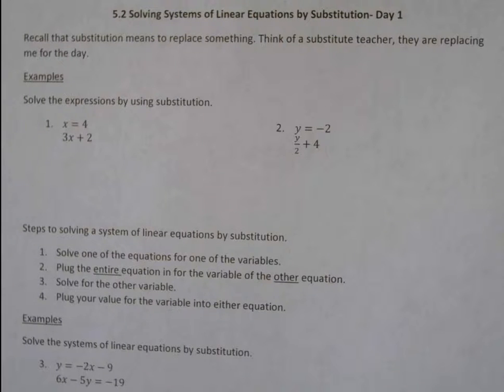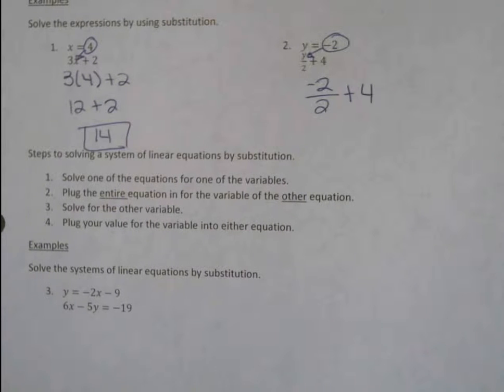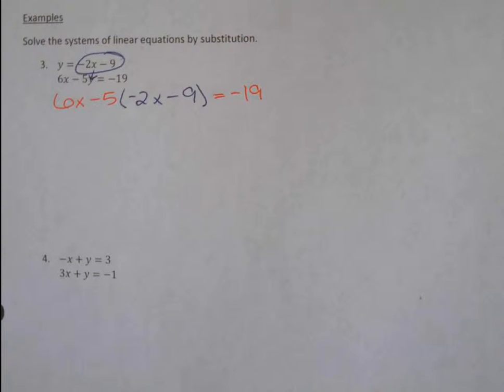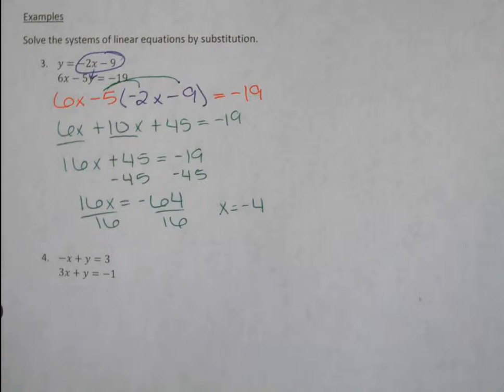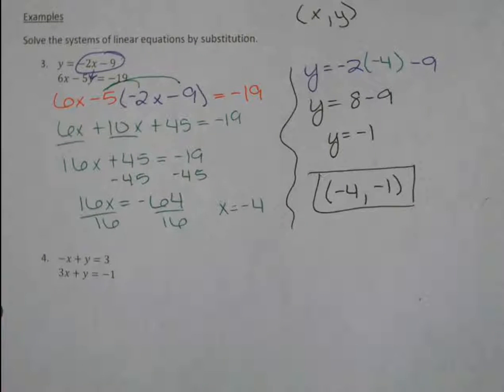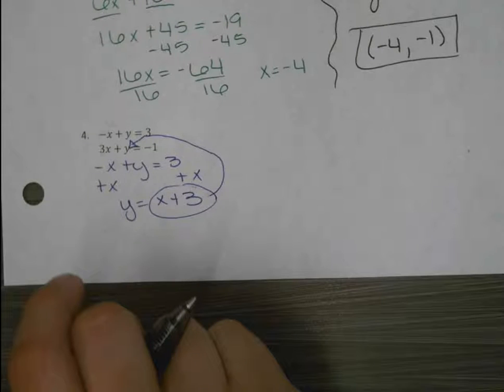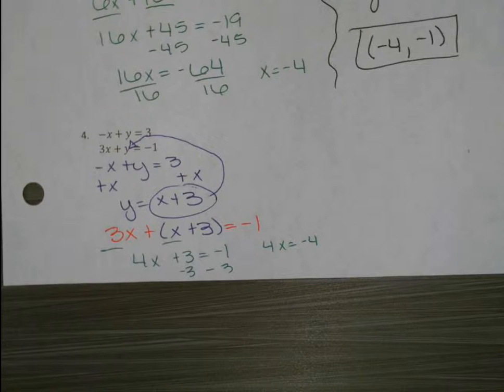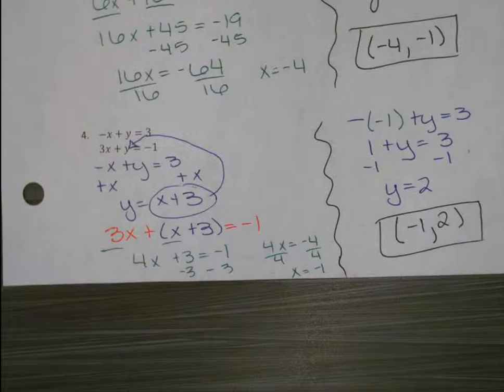5 2 Solving Systems of Linear Equation by Substitution Day 1